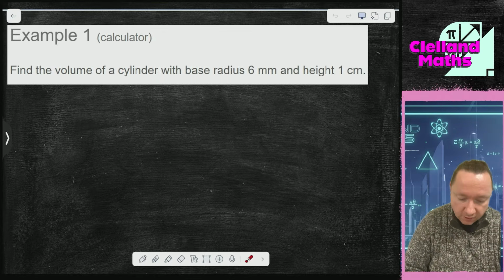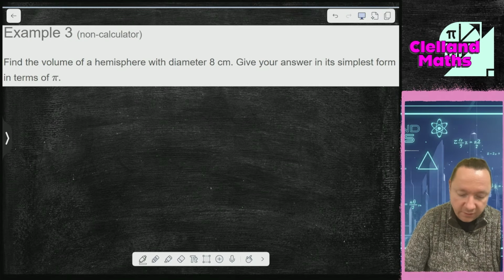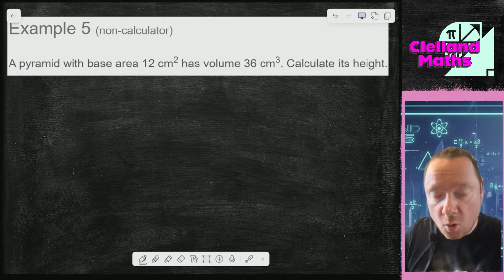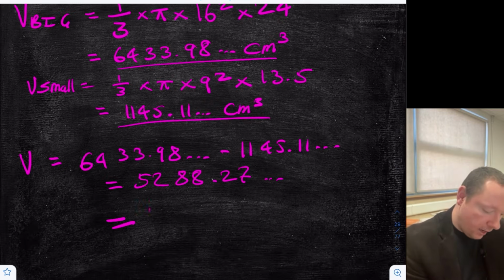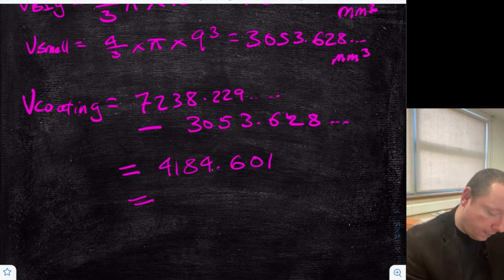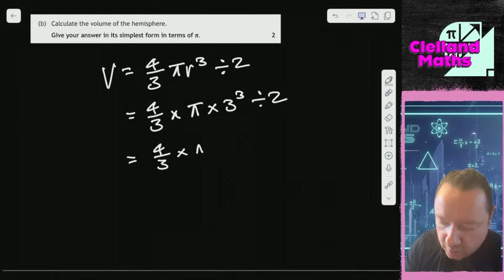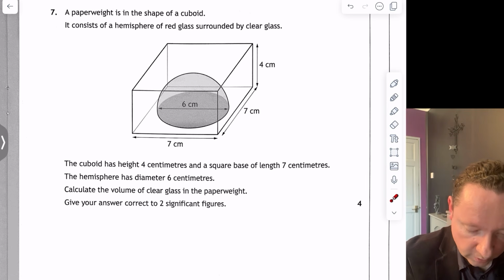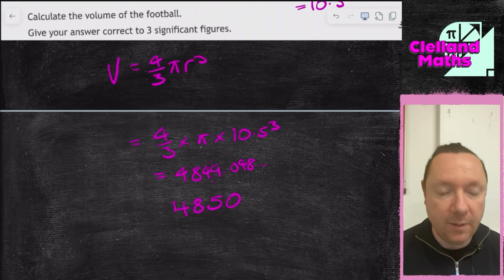All Of Volume In National 5 Maths!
All of Volume in National 5 Maths covers the whole topic. It has every single past paper question including SQA National 5 Maths 2025 and uses questions from the excellent revision

The whole of Volume in National 5 Maths Covers:

Volume of a Cylinder** (V = πr²h)
Volume of a Cone** (V = 1/3 πr²h)
Volume of a Sphere** (V = 4/3 πr³)
Volume of a Hemisphere** (V = 2/3 πr³)
Volume of a Pyramid** (V = 1/3 Ah)
Working Backwards** to find height or radius
Composite Volume** (combining shapes)
Full SQA Past Paper Question Walkthroughs

TIMESTAMPS:
0:00 - Introduction To Volume In National 5 Maths
0:19 - Example 1 Volume Of A Cylinder
2:14 - Example 2 Volume Of A Cone
3:01 - Example 3 Volume Of A Hemisphere
4:19 - Example 4 Working Backwards Volume Of A Sphere
5:35 - Example 5 Working Backwards Volume Of A Pyramid
6:20 - Example 6 SQA National 5 Maths 2016 Paper 2 Question 7
8:36 - Example 7 SQA National 5 Maths 2017 Paper 2 Question 6
11:18 - Example 8 SQA National 5 Maths 2018 Paper 1 Question 17
12:37 - Example 9 SQA National 5 Maths 2021 Paper 1 Question 14
14:20 - Example 10 SQA National 5 Maths 2023 Paper 2 Question 9
16:15 - Example 11 SQA National 5 Maths 2024 Paper 2 Question 7
18:20 - Example 12 SQA National 5 Maths 2025 Paper 2 Question 2

This full 2026 National 5 Maths Ultimate Volume revision video includes past paper questions from:

For SQA Content:
This content is an original creation of the Scottish Qualifications Authority. The Scottish Qualifications Authority does not promote or endorse the use of any content associated with its reproduction.